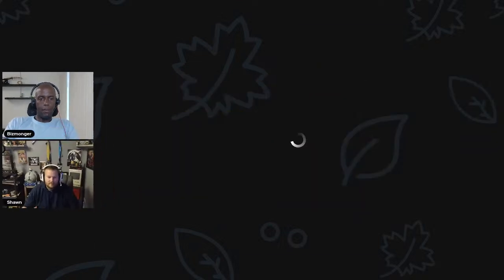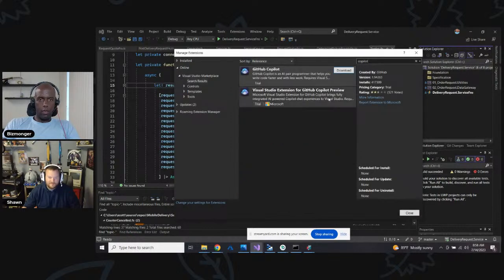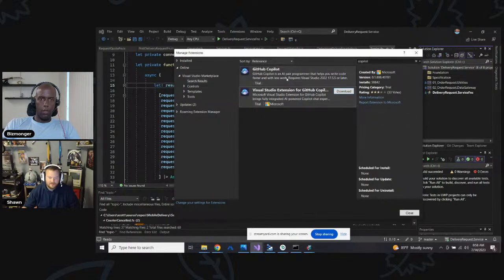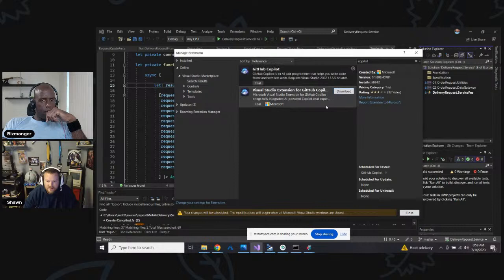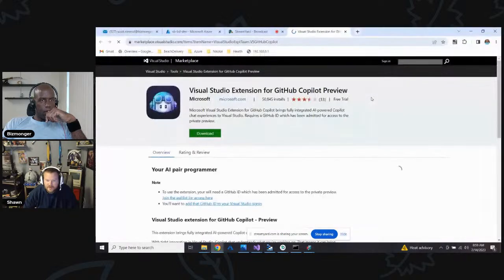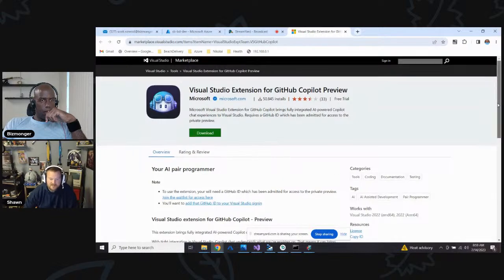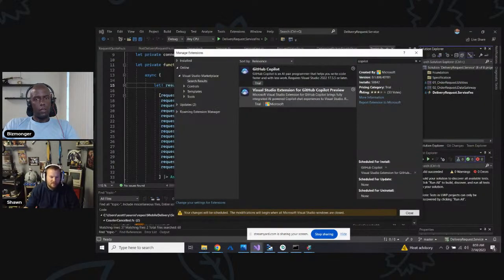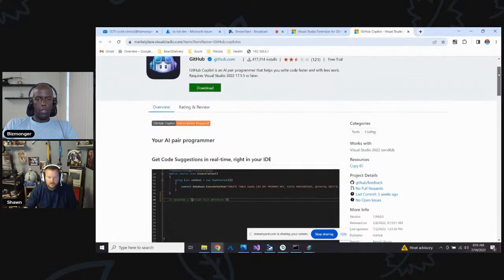Masterminds (Vol. 208)